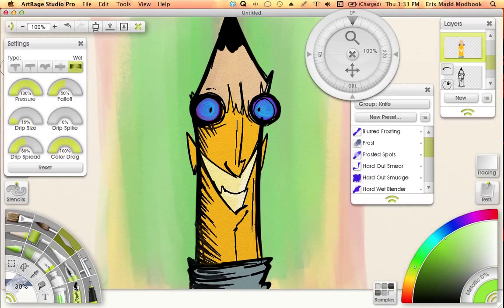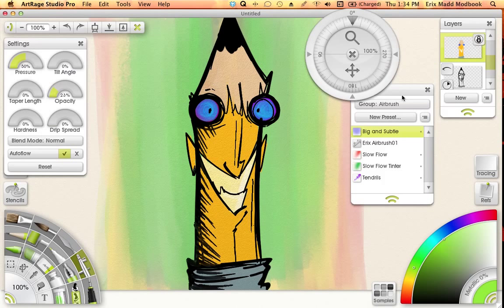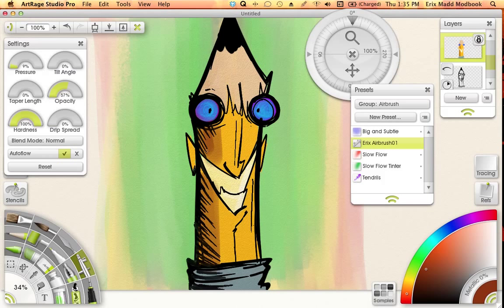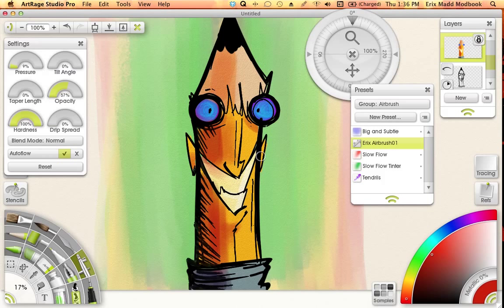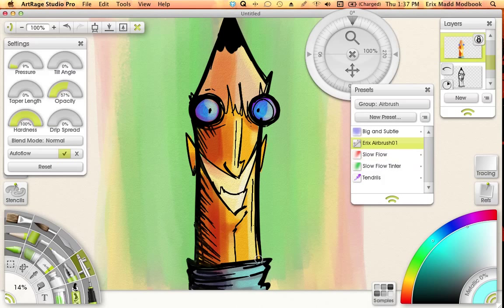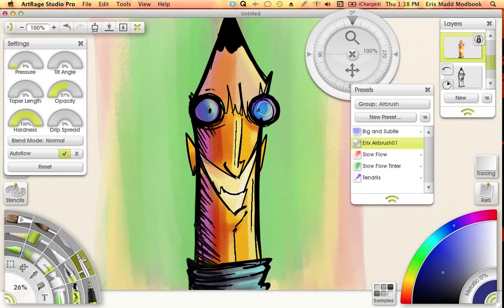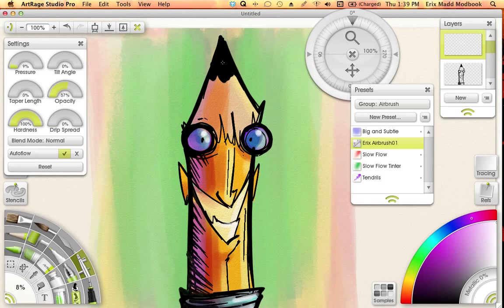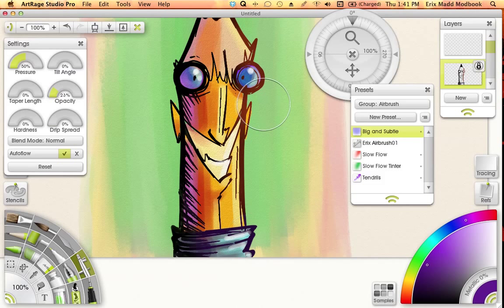Rage Shading- Cartoon shading with Artrage Studio Pro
In this video I am demonstrating how I go about doing cartoon shading within Artrage Studio Pro.